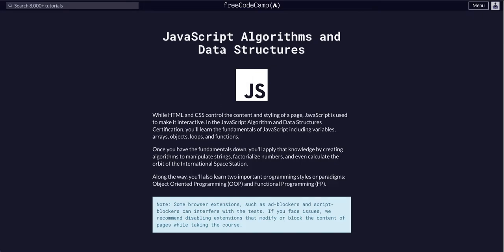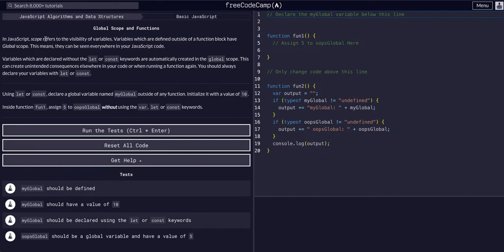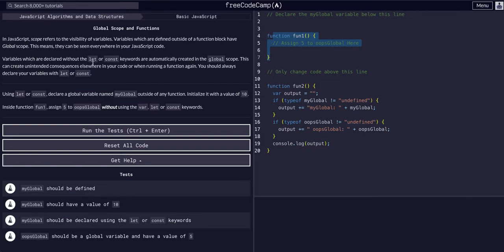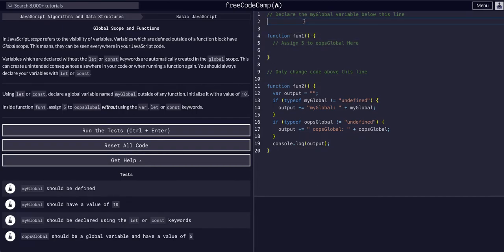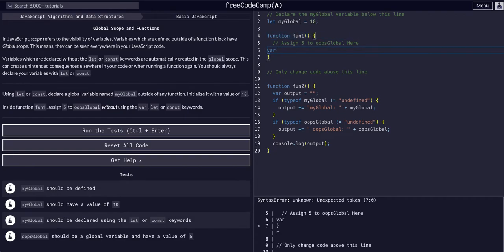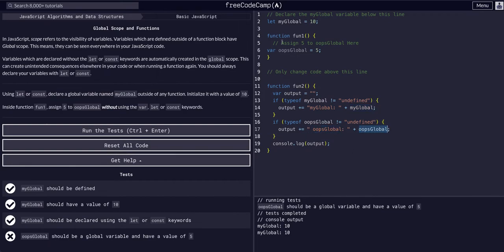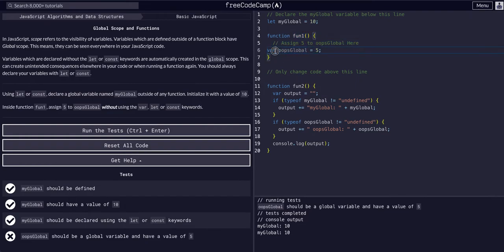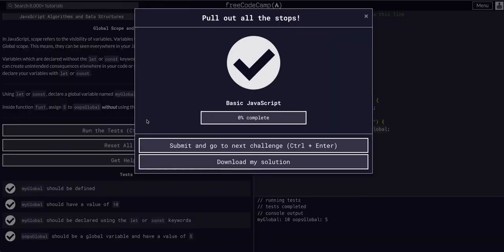Global Scope and Functions - Free Code Camp Help - Basic Javascript - Algorithm & Data Structures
Global Scope and Functions Challenge